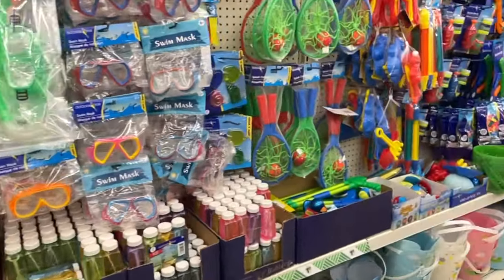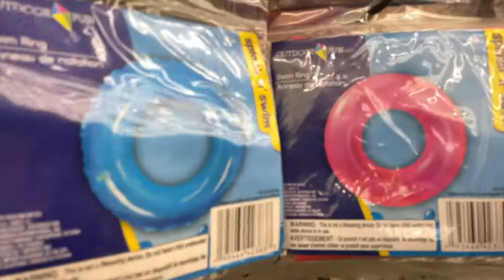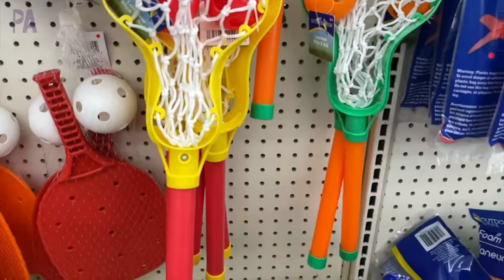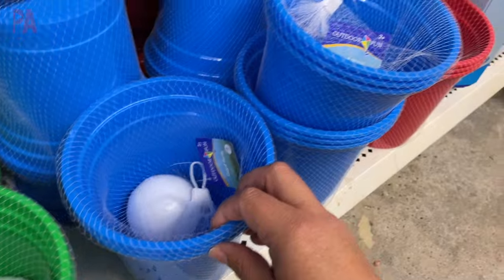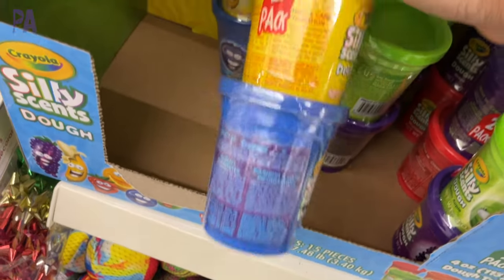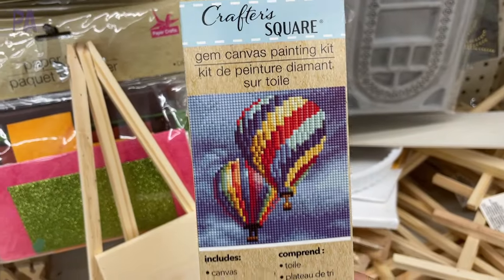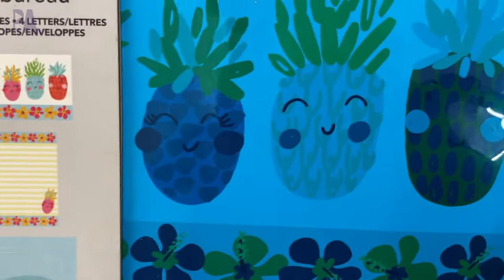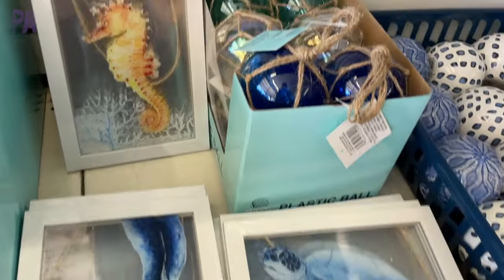*MEGA* New Dollar Tree Jackpot GEMS - CRAFTS, SPRING & SUMMER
We are shopping at Dollar Tree today and finding the BEST of the jackpot GEMS in Crafts, Summer and Spring. There are so many new summer toy finds and LOTS of crafts kits. I'm loving all the new finds.